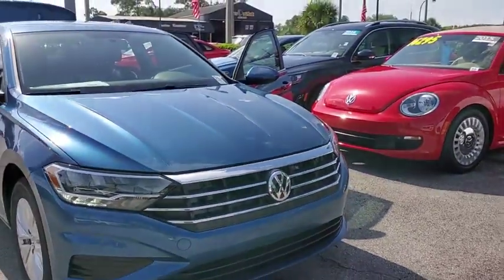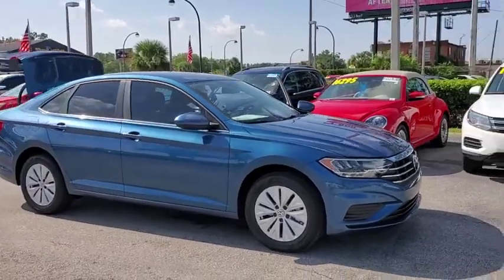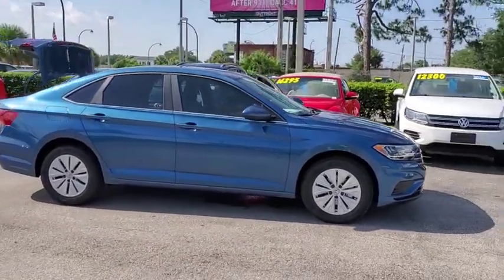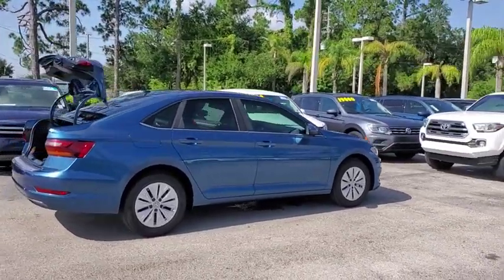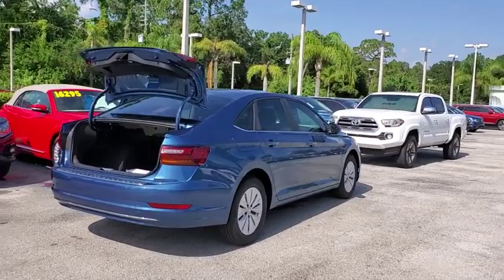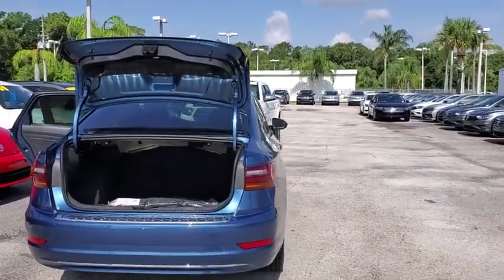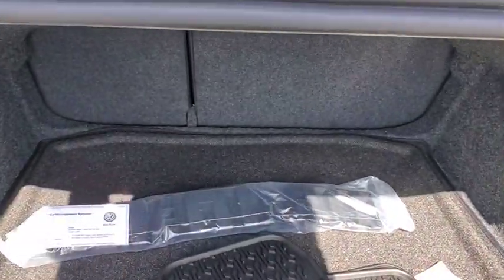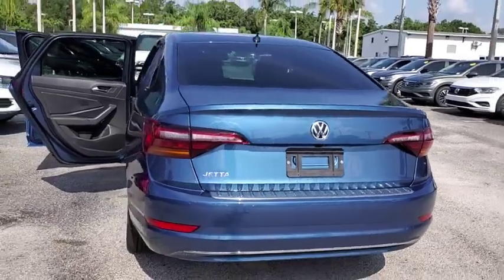2019 Volkswagen Jetta Orlando, Sanford, Kissimme, Clermont, Winter Park, FL 19760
Blue Silk Metallic N 2019 Volkswagen Jetta available in Orlando, Florida at Dave Maus VW South. Servicing the Sanford, Kissimme, Clermont, Winter Park, FL area.

5474 S Orange Blossom Trl

Blue 2019 Volkswagen Jetta 1.4T S FWD 8-Speed Automatic with Tiptronic 1.4L TSI Black.brbrRecent Arrival! 30/40 City/Highway MPG